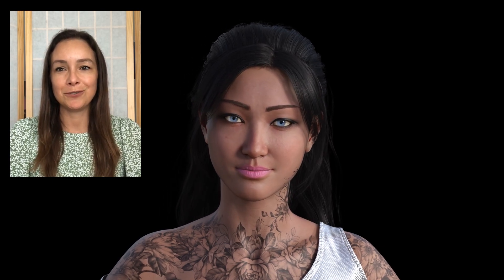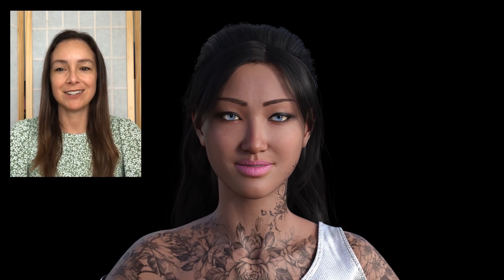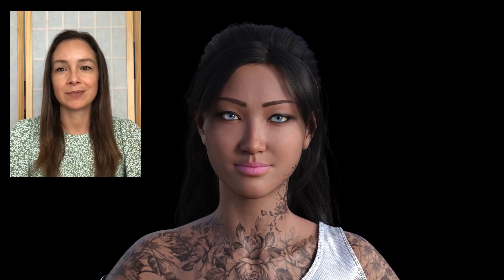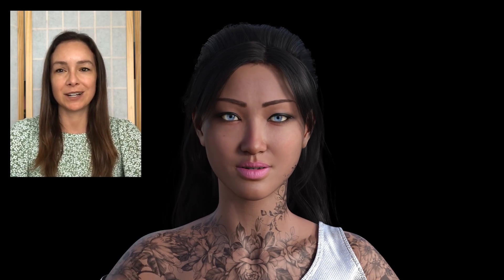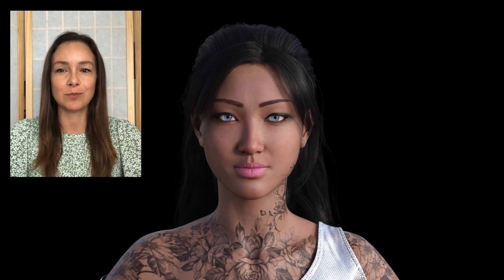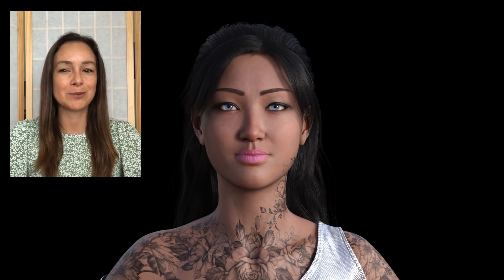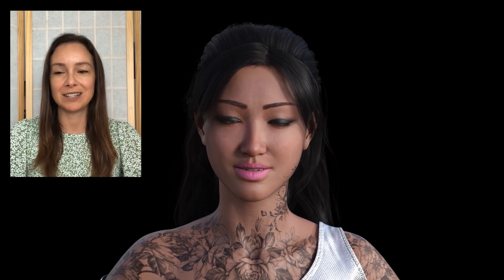Face Mojo for Genesis 9 Males & Females | Facial MoCap for Daz Studio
Now it's possible to capture high quality motion capture with your iPhone and apply it to Daz 3D Genesis 9 characters!

Face Mojo is a facial motion capture solution for Daz Studio. Using your iOS device with a TrueDepth front facing camera, and one of the supported Apple ARKit apps, record facial animation. Then use Face Mojo to apply that animation to your favorite Daz 3D characters!

Face Mojo uses key facial poses and blend morphs based on the Facial Animation Coding System to bring your character to life.

It includes controls for fine tuning the distribution of the head rotation mocap to both neck joints, the head joints, and all the spine joints to get the most natural neck movement possible and add a little extra to dialogue scenes where full body mocap wasn't available.

Or, if you prefer to use other motion capture data for the spine, neck, and head joints the controls allow you to quickly and easily "turn off" the influence captured from your iPhone allowing your other source to take full control without any issues.

It also includes strength modifiers to adjust the strength of each pose/morph for fine tuning the animation and to make it easy to add dramatic effect.

All animation shown in the video is the raw recorded motion capture data retargeted to the character with the default smoothing options. No editing was done.